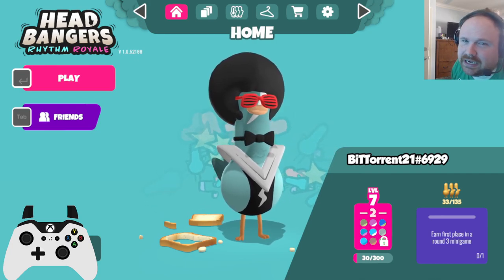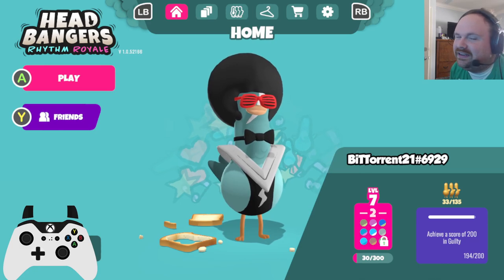Headbangers: Rhythm Royale #2 | AYE AYE, SIR!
Hey there, fellow Gamers! It REALLY helps me out!

Let me know if you guys enjoyed also having the controller display on the screen as well! I hope it makes it more enjoyable for you!